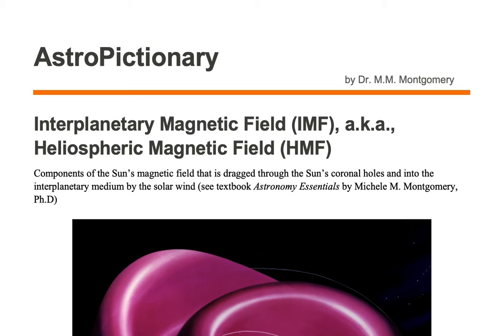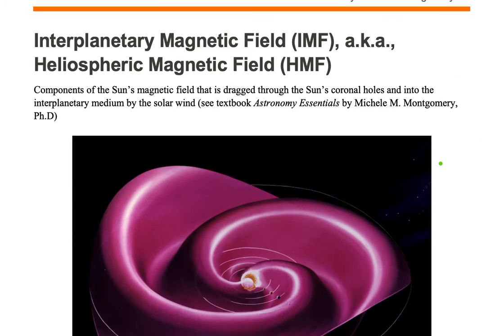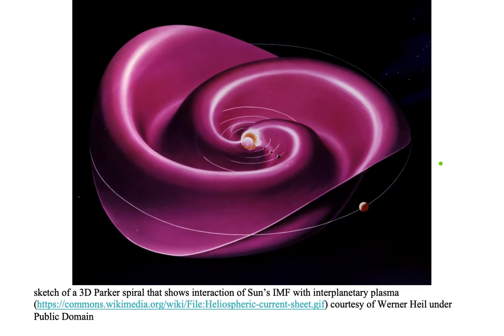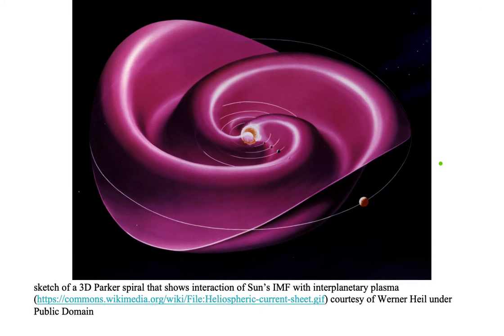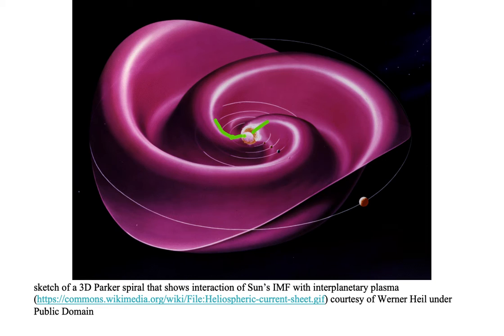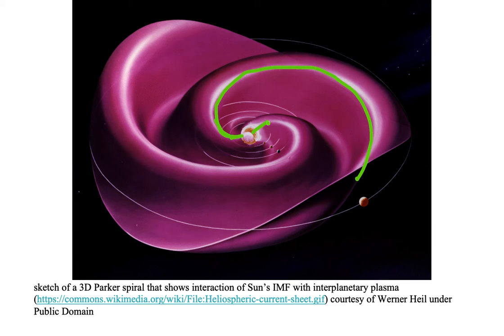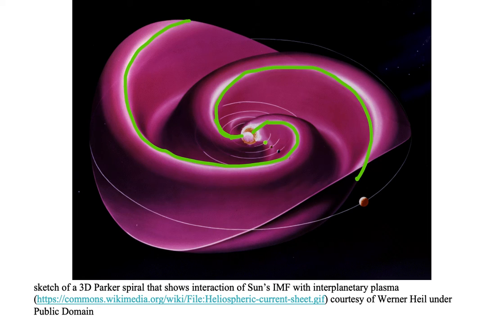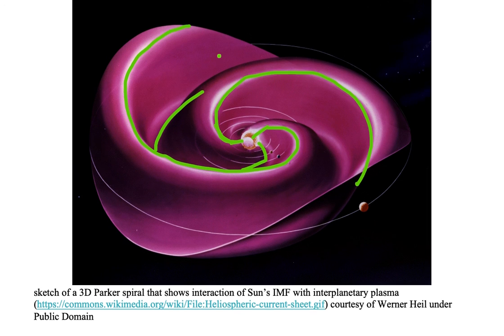interplanetary magnetic field (IMF), a.k.a., heliospheric magnetic field (HMF)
AstroPictionary;
Astronomy vocabulary